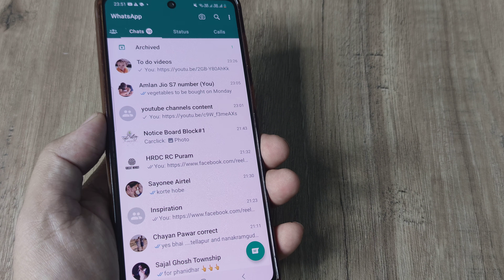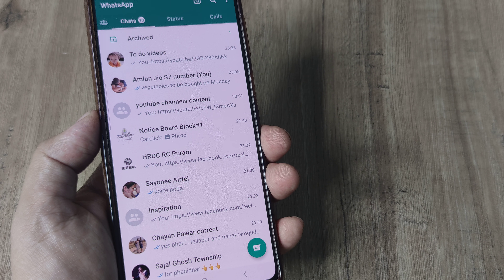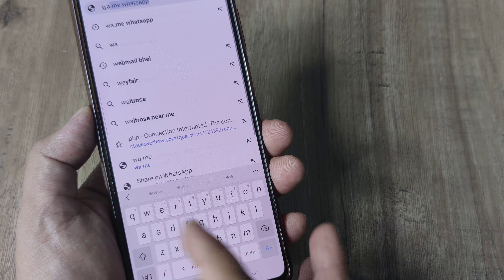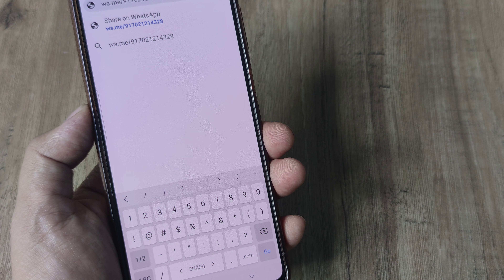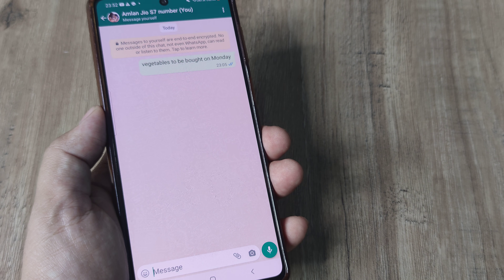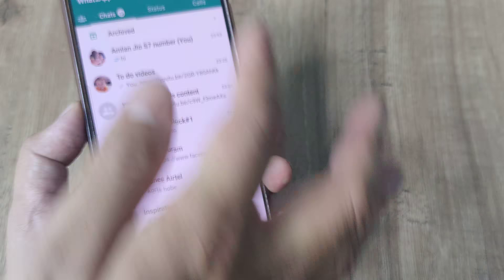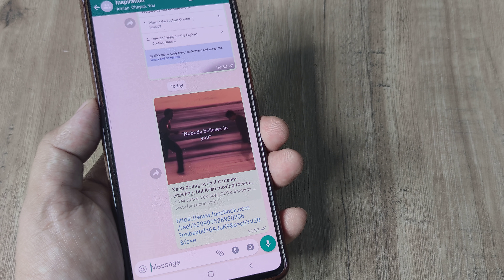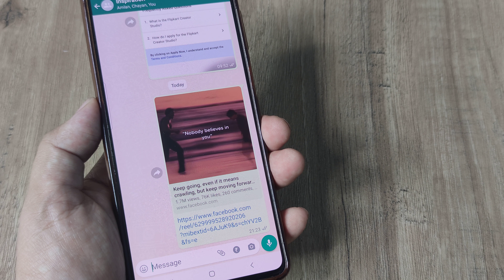how to send whatsapp message without saving number | send messages on whatsapp without saving number